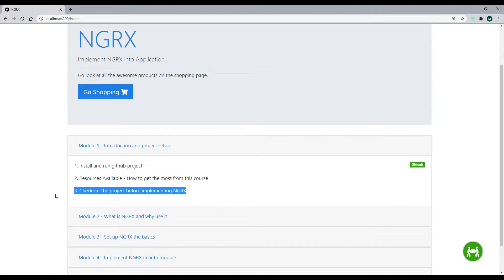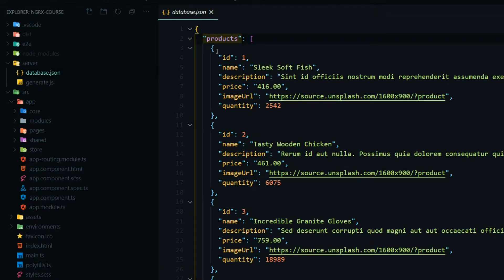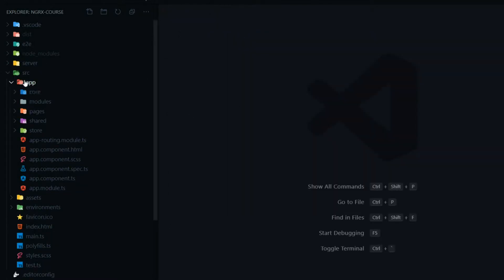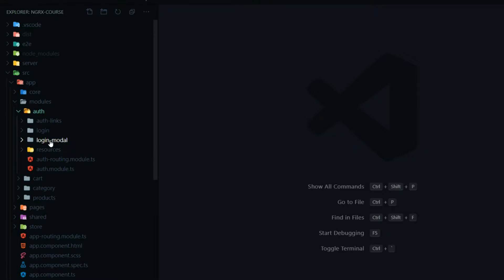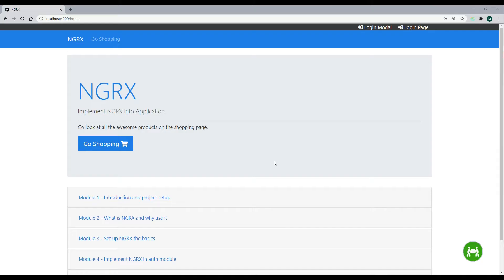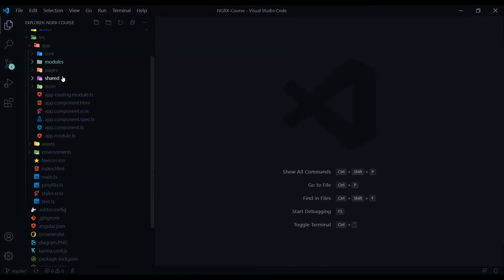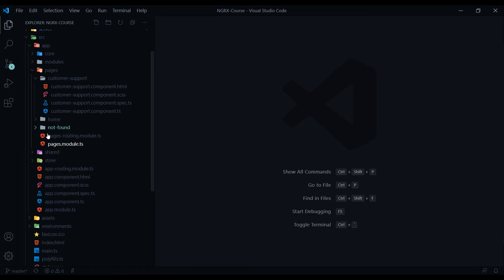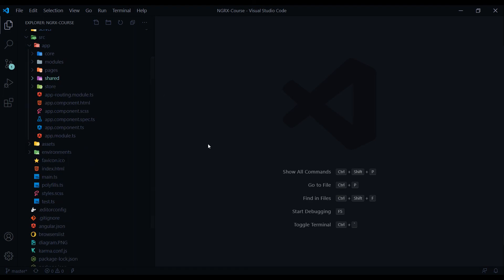Video 3 Review NGRX Project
In this video, We review the project we will be working on throughout the course.